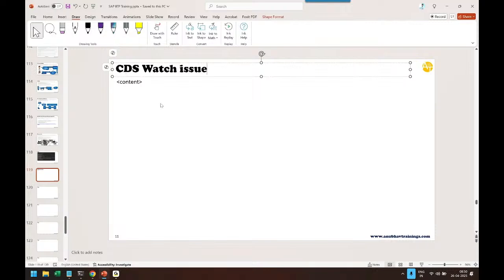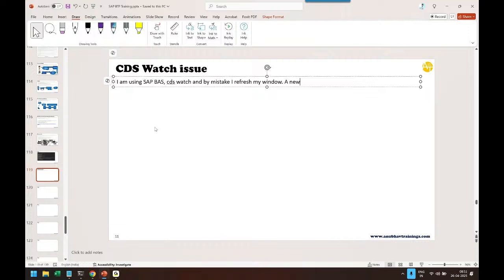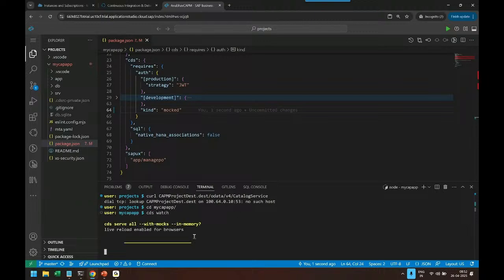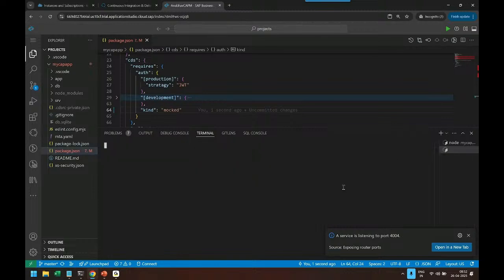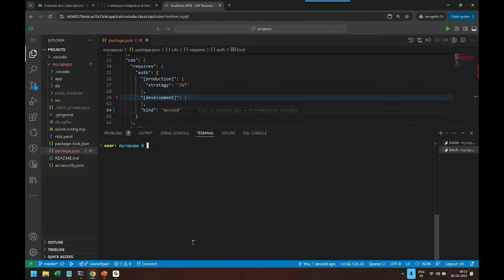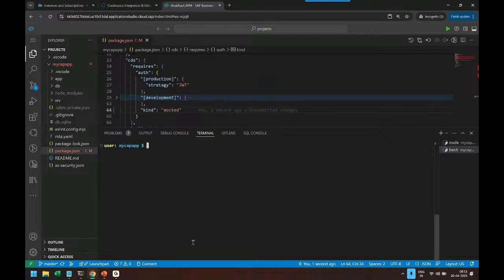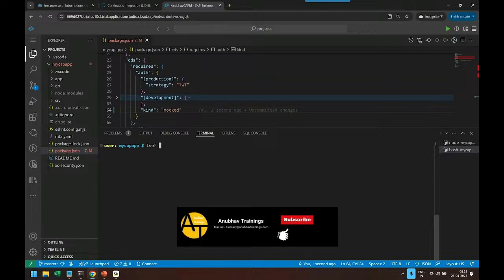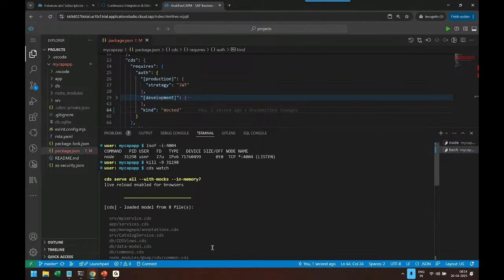How to fix Business Application Studio issue port 4004 already in use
SAP Analytics Cloud, part of the SAP Business Intelligence suite offered as SaaS Solution with Cloud First, One Solution, Any premise connectivity, Simple to use solution. It allows us to analyze data from any industry-standard data source to make more data-driven, evidence-based decisions.
SAP Analytics Cloud helps top management to take Complete, Contextual, and Confident decisions.

The course is designed to cover all 4 pillars of SAP Analytics Cloud including BI, Planning, Predictive, and Analytic Design features. It offers you a learning opportunity to also perform Administration tasks which include LIVE data connection and Digital boardroom.  Join us for the one-stop solution for your SAC training.

SAP analytics cloud planning
SAP analytics connections
SAP analytics cloud live data connections
SAP analytics acquire live data connections
data connections of SAP analytics cloud